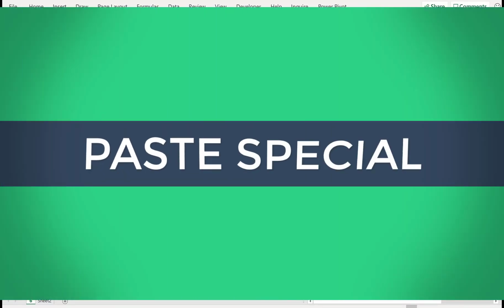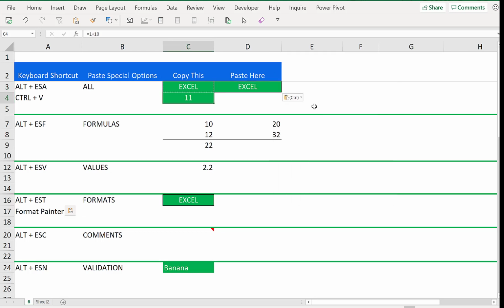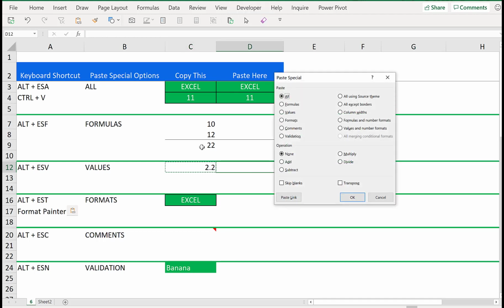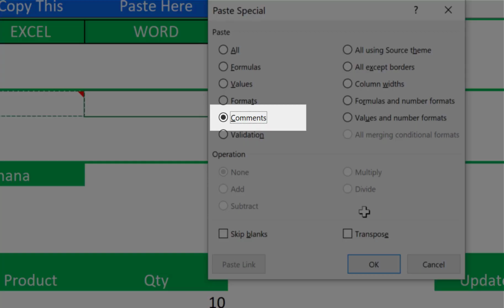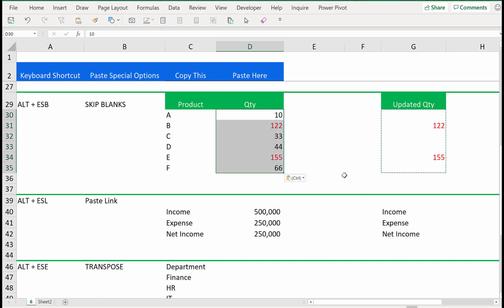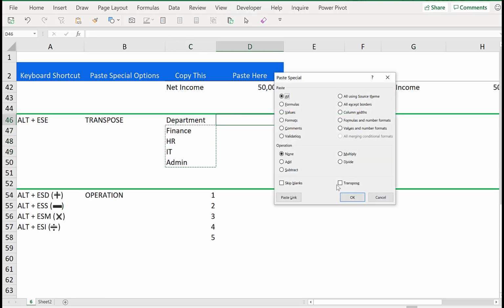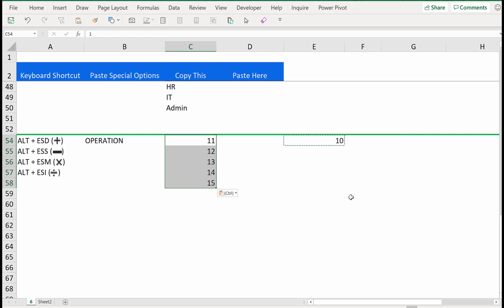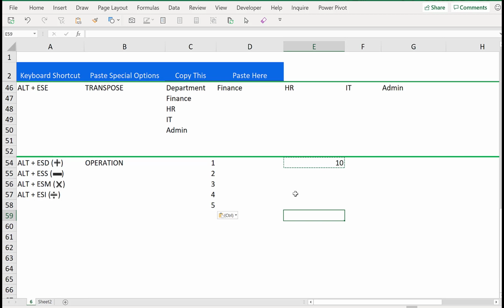Paste Special in Excel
While Paste Special Values is very common to us, there are several other options in Paste Special that are worthy to look into.

Did you know that we can copy "Comments", "Data Validation", "Transpose" and calculate mathematical operation to name a few?

After pressing CTRL + C to copy the cell, press ALT ES to open up the dialogue box for Paste Special. Choose your option then click enter.